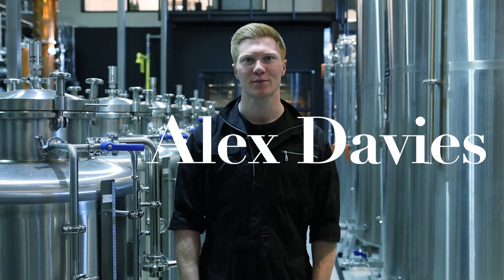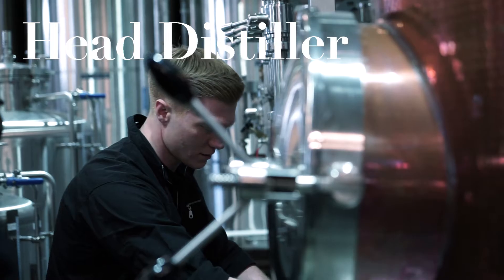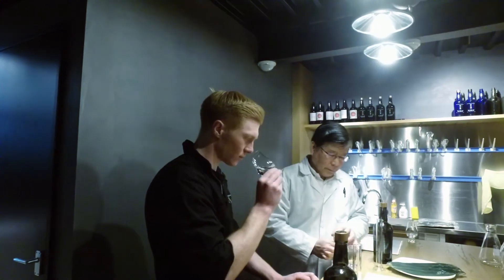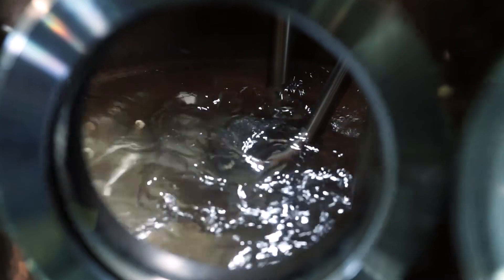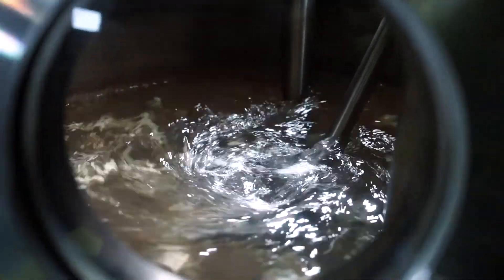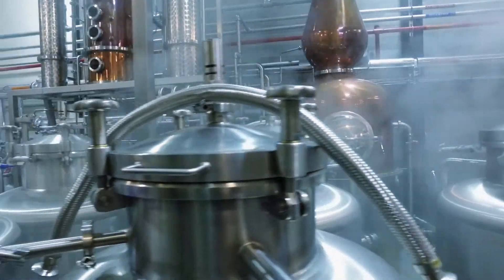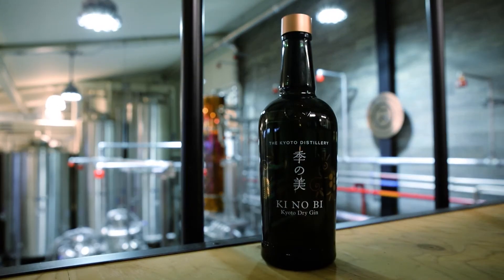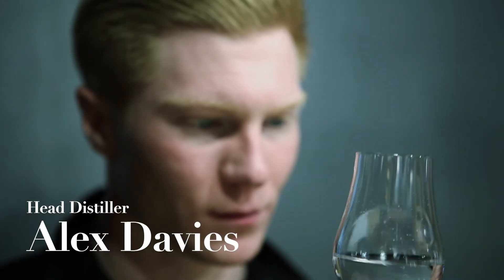Pen Video_4